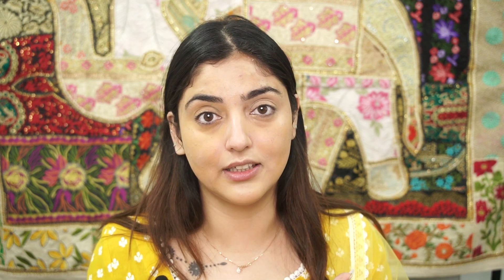😲flawless Base for wedding/ festivals✨✅